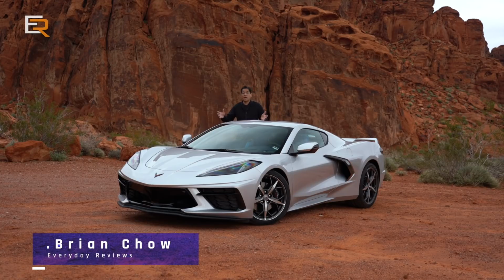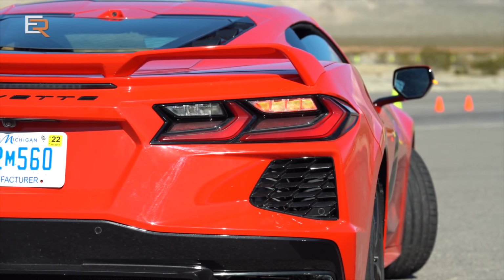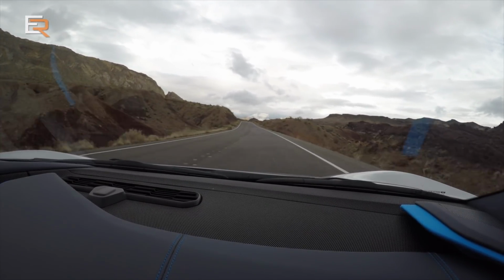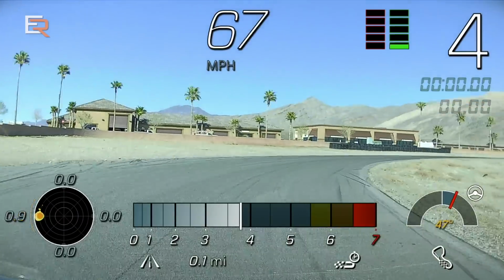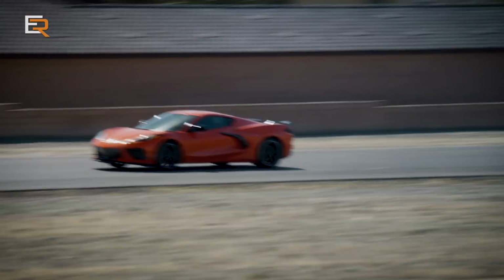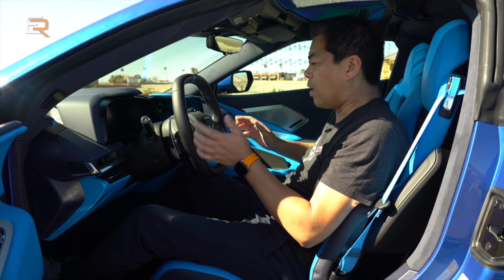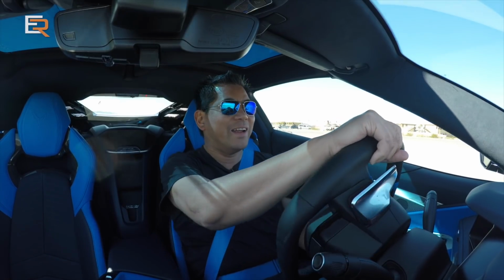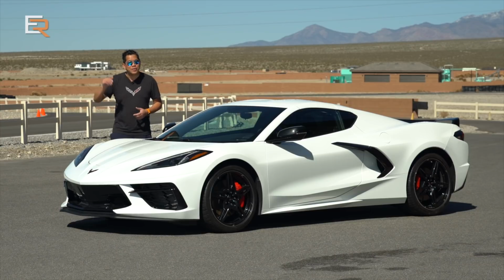2020 Chevrolet Corvette C8 REVIEW - THE BEST BANG FOR YOUR BUCK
After many  mid-engined concepts since 1960, the Eighth Generation (C8) 2020 Chevrolet Corvette is the first production mid-engined car in its history. This American made beauty features a 6.2L V8 with 495 hp and 470 lb/ft. Another premier is the first dual clutch 8 speed transmission. A manual transmission is not available on this new generation.

Competitors include Porsche Cayman, Acura NSX, Audi R8